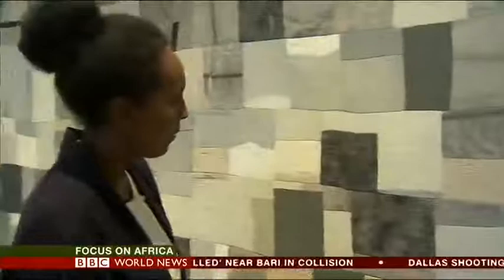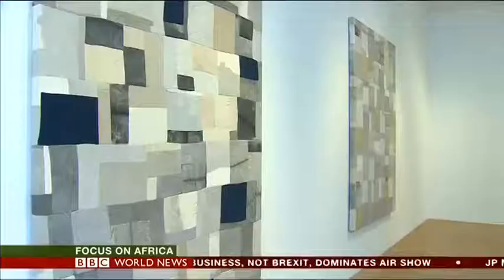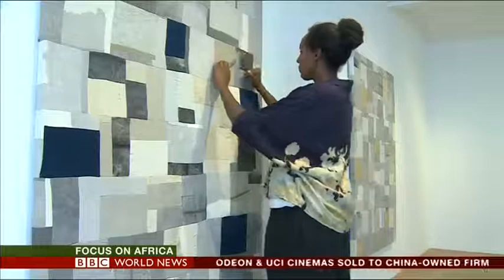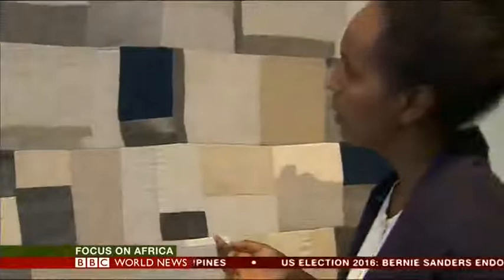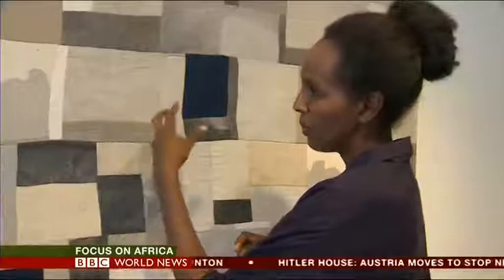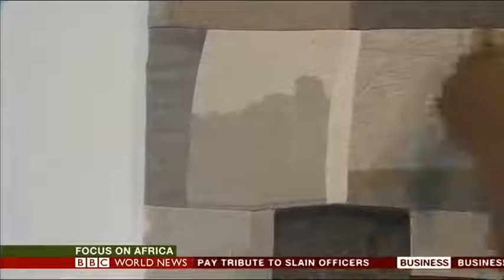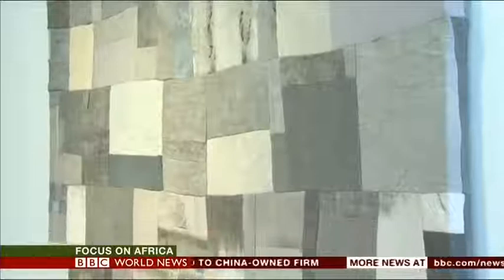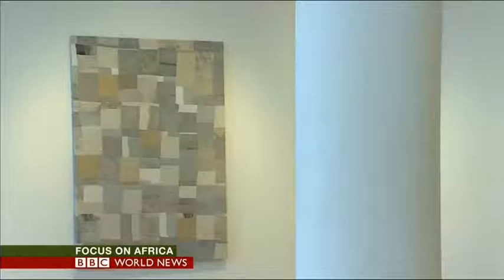BBC World News | Ayan Farah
Ayan Farah speaking about her solo exhibition, Maps, at Pippy Houldsworth Gallery - interview for BBC World News | 12 July 2016